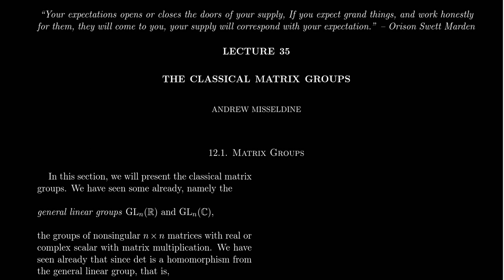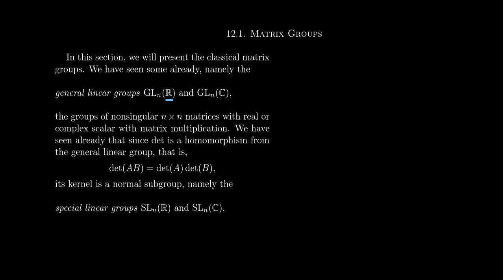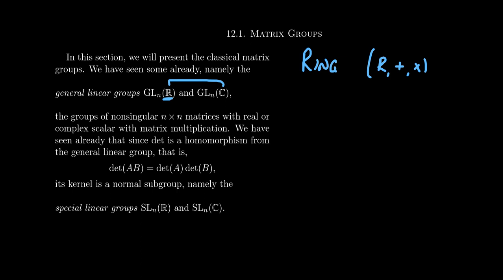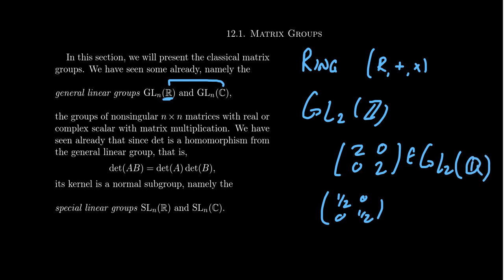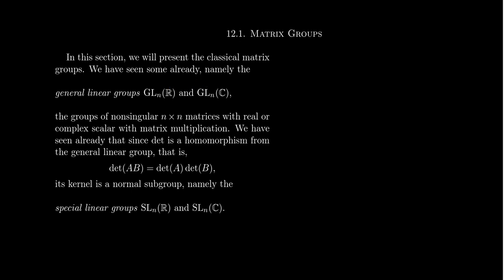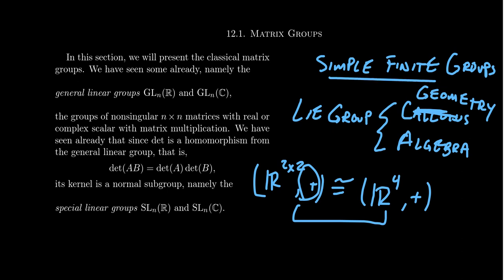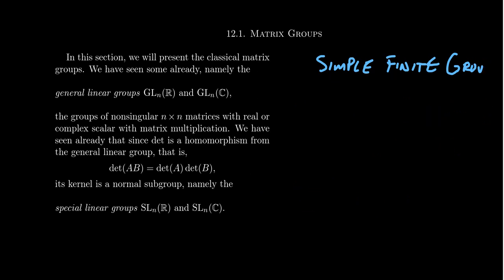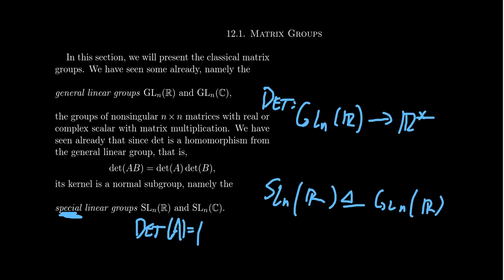The Classical Matrix Groups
In this video, we survey the classical matrix groups, namely the general linear group, the special linear group, the orthogonal group, the special orthogonal group, the unitary group, the special unitary group, and the sympletic group. We briefly discuss their importance to geometry, simple groups, and physical science.